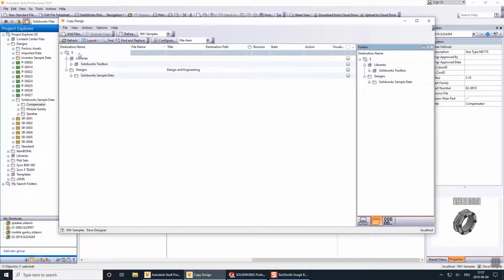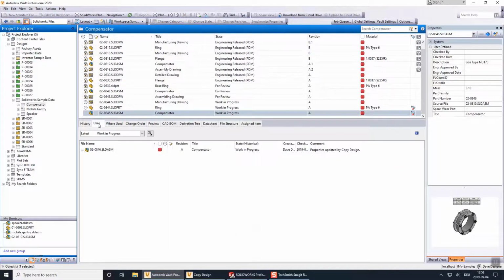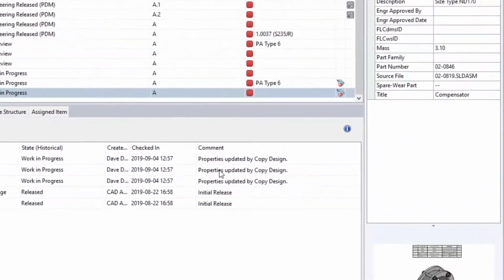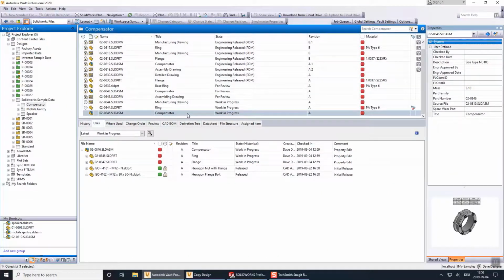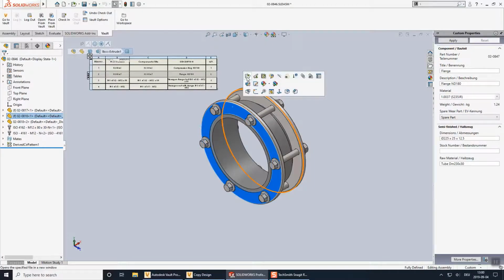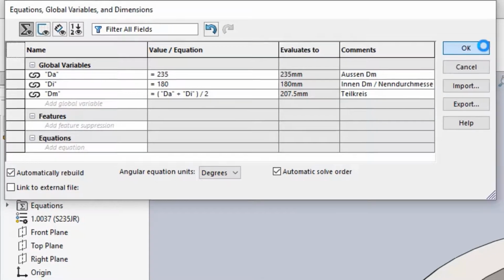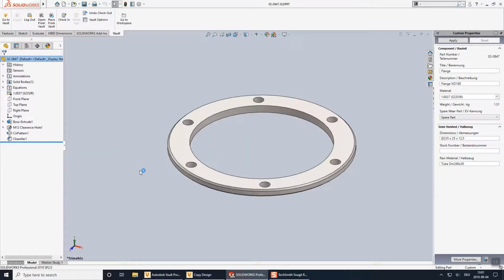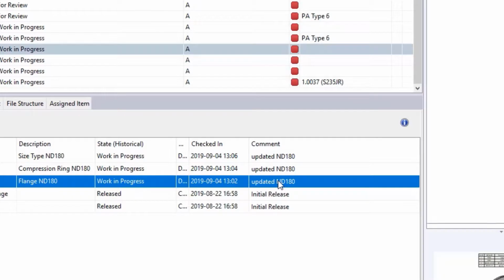Autodesk Vault for SolidWorks - Episode 7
Copy Design
Copy Design and Re-Use